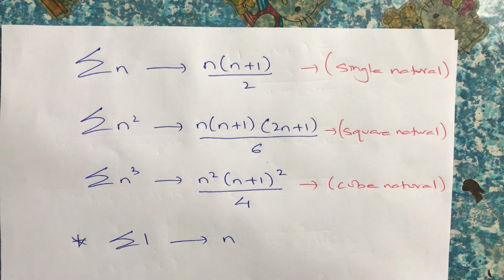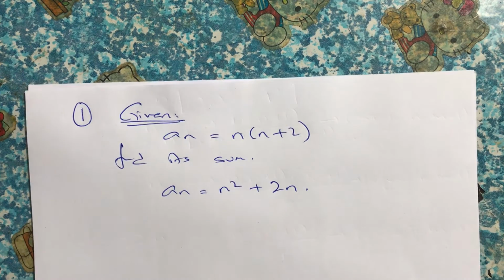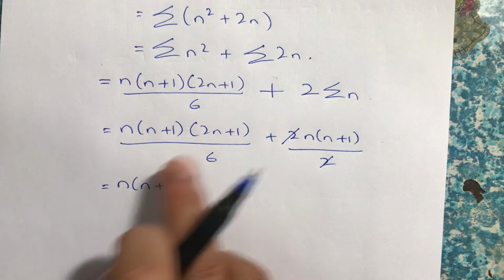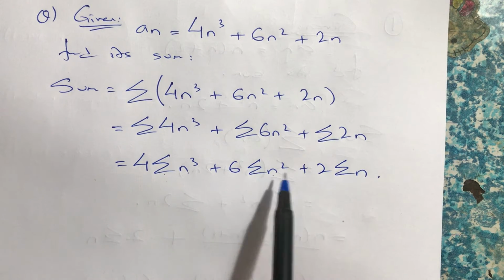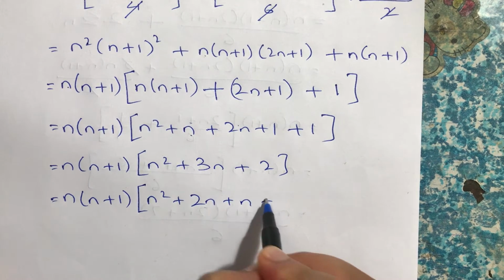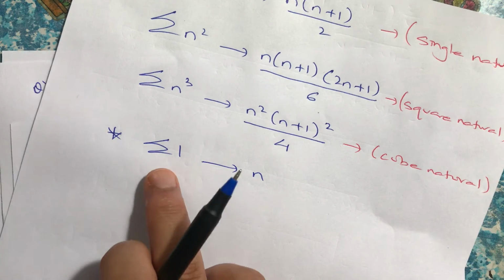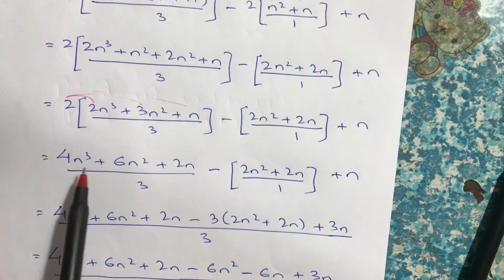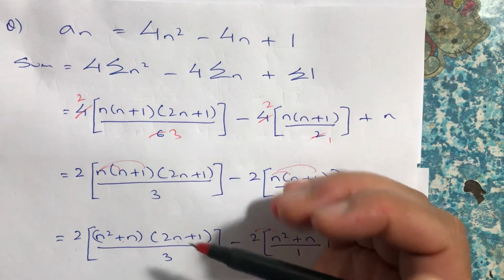Class XI (sum of series when nth term is given)